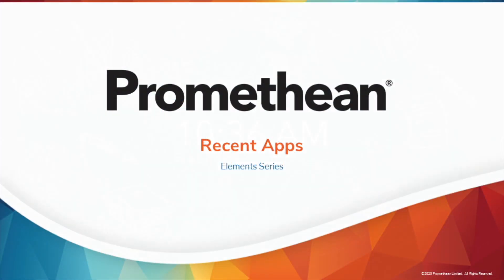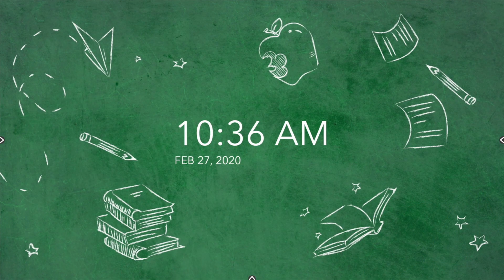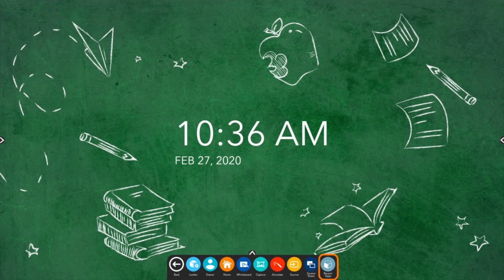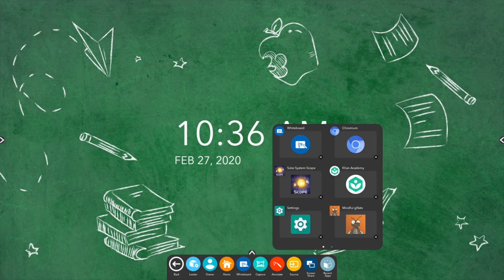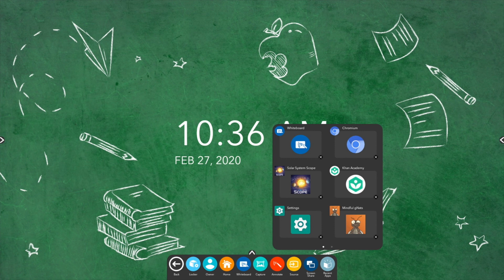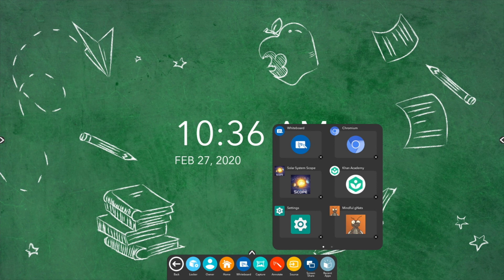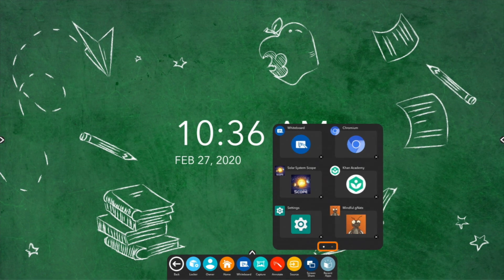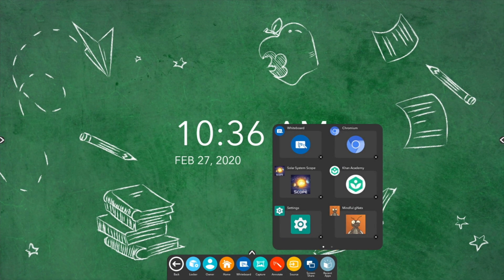Using Recent Apps on the ActivPanel Elements Series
Learn how to access Recent Apps on your ActivPanel Elements series display.